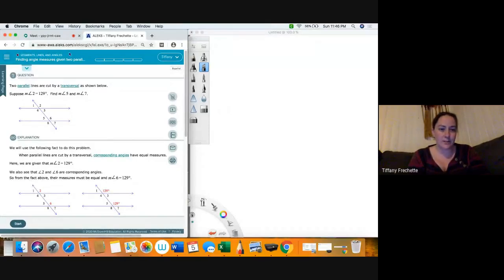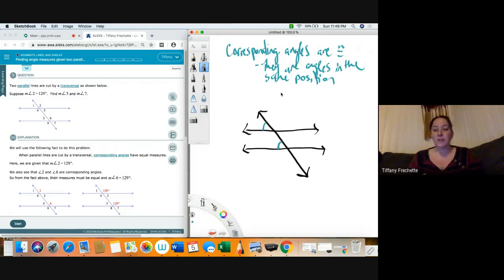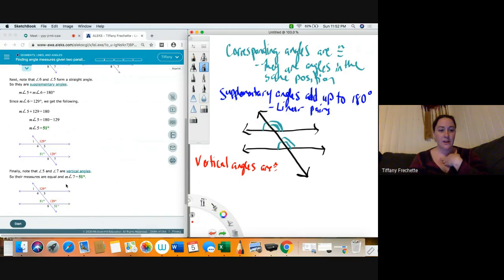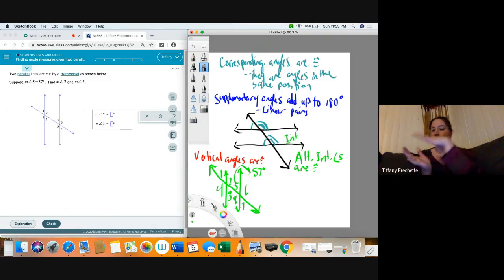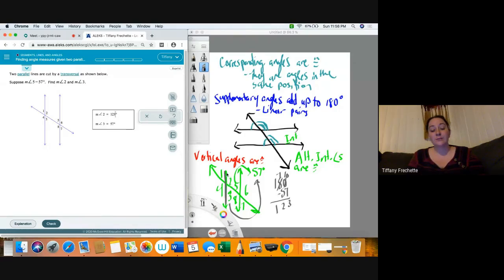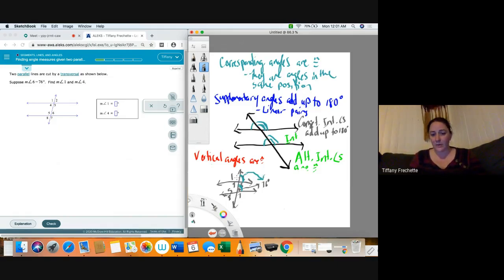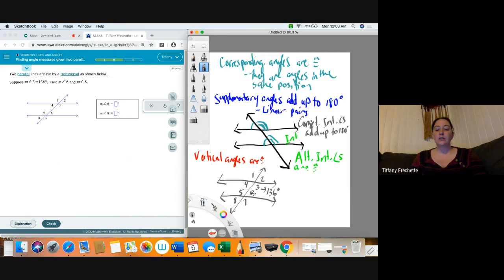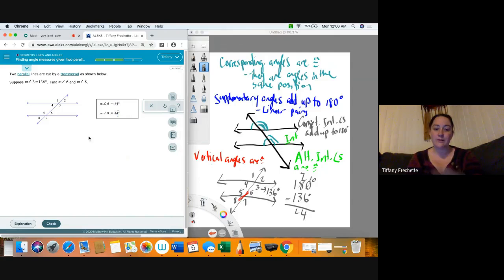Finding Angle Measures Given Two Parallel Lines Cut by a Transversal